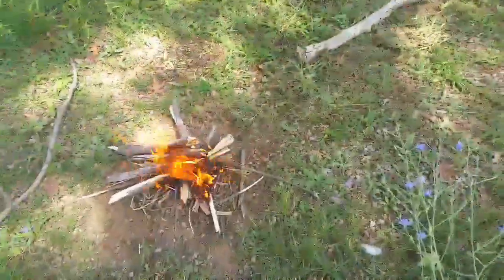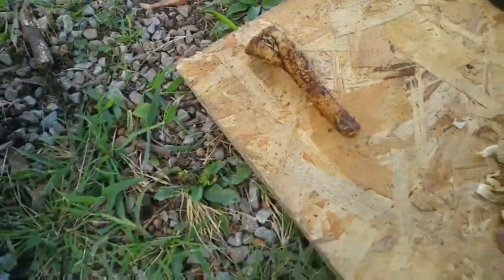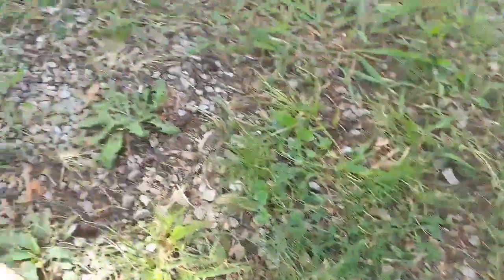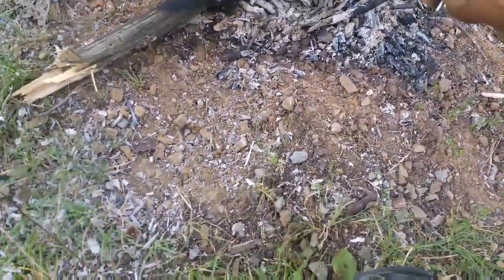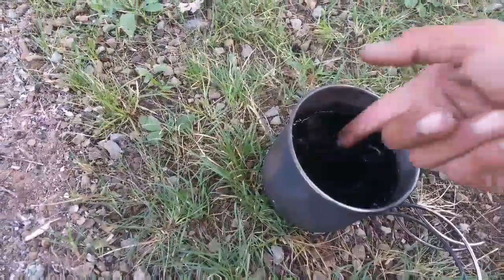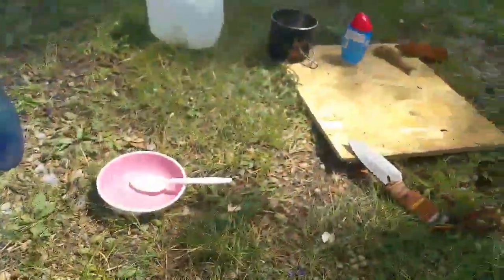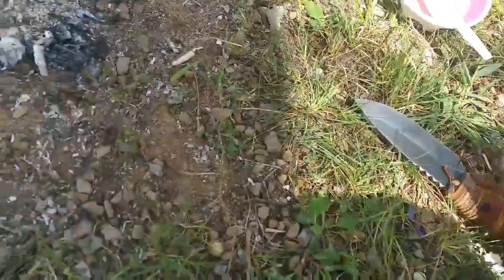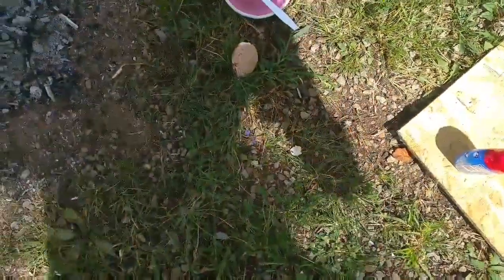Chicory coffee and eggs on the Fire